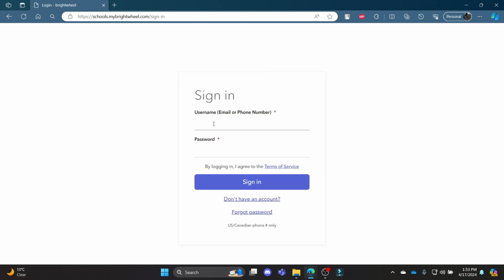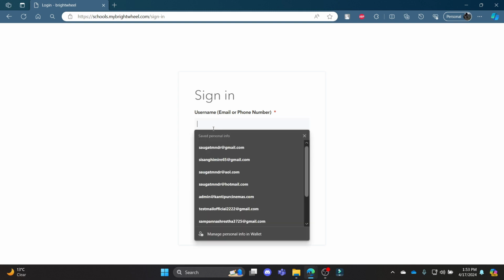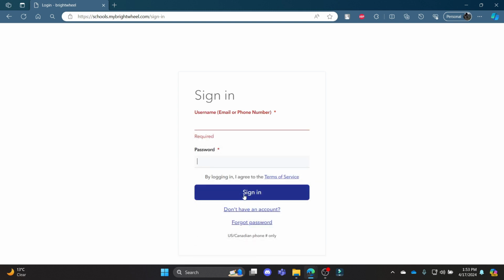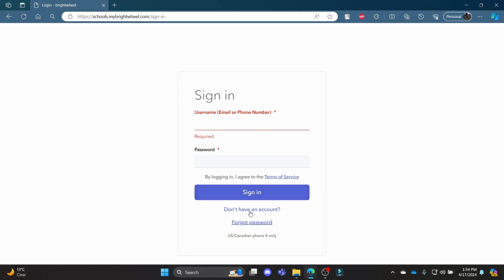How to Login to Brightwheel Provider Account (2024)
Are you a daycare provider using Brightwheel? This video provides a guide on how to log in to your Brightwheel provider account, ensuring you can manage your daycare activities smoothly.